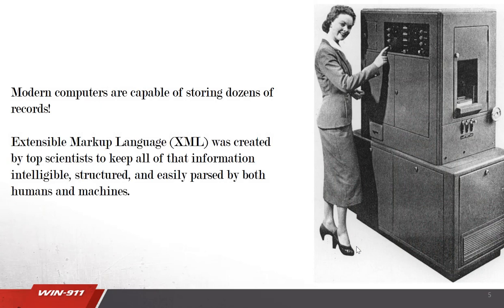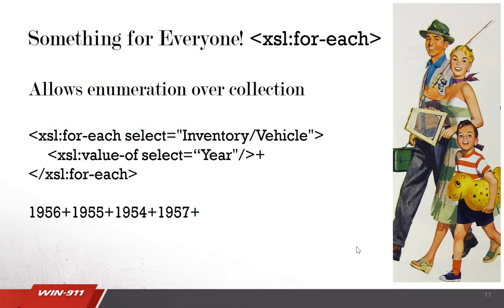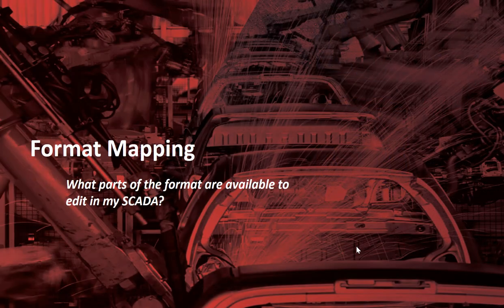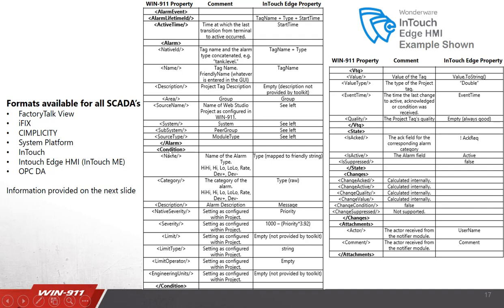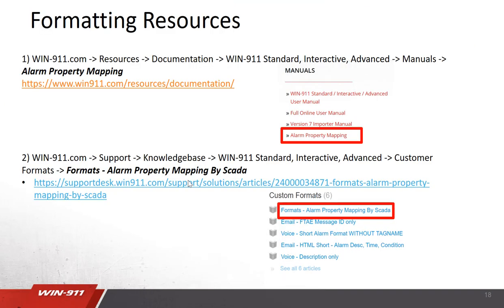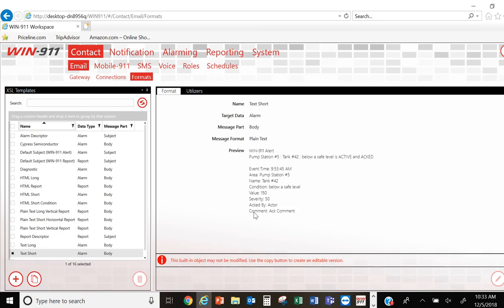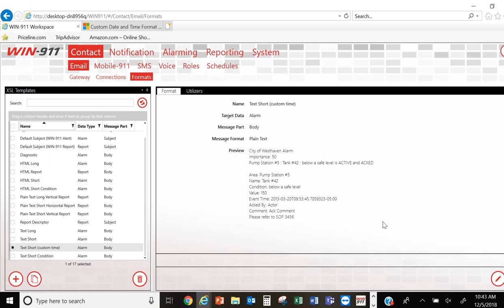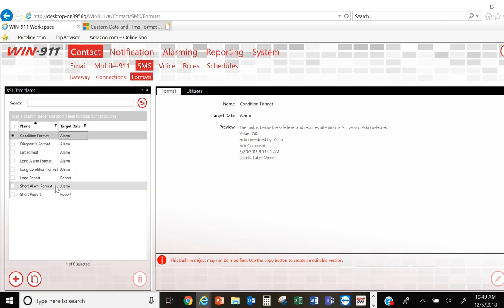Custom Alarm Formats (December Webinar)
Bookmarks (click the link to skip to a specific part of the video)

Topics include how to create custom formats for Email, SMS, Voice and Smartphone apps. How to build and edit formats using XSLT Editor and examples of commonly requested formats